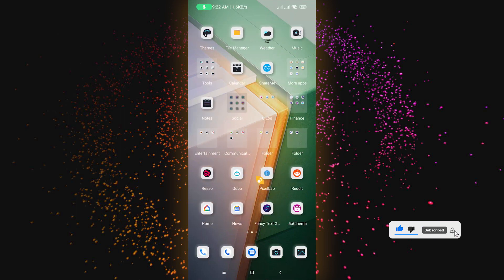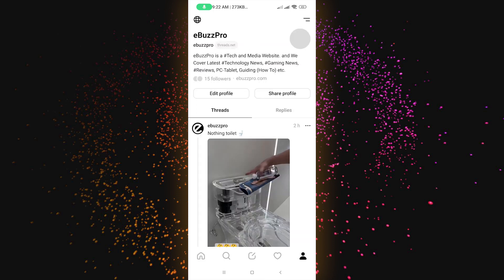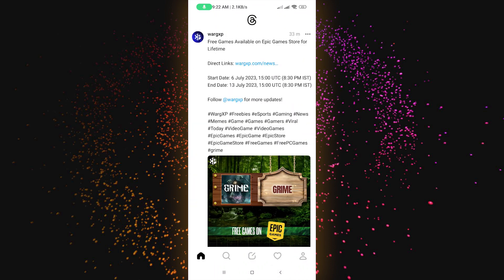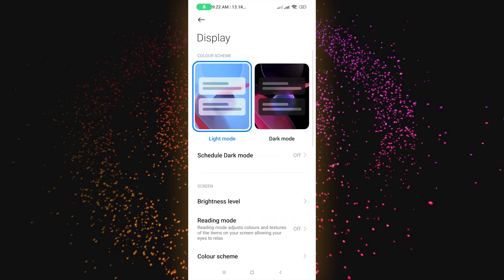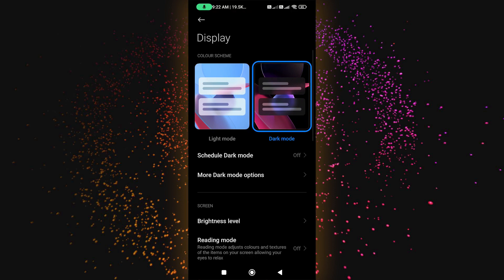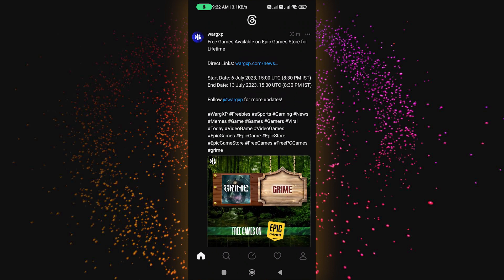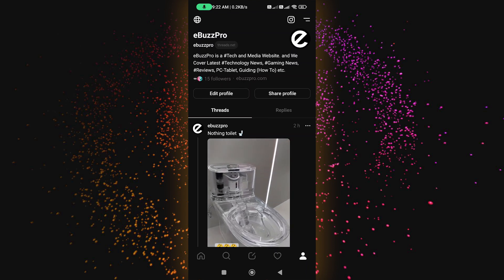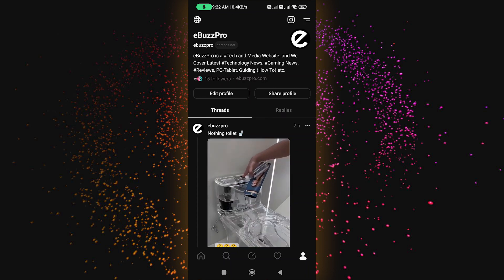How to Enable Dark Mode on Threads App! Turn On Dark Mode on Instagram Threads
Hey, What's Up! Today in This Video I'll Tell You About Enable Dark Mode on Threads App. and Here is How to Turn On Dark Mode on Instagram Threads App.